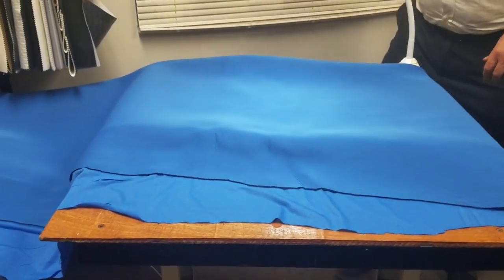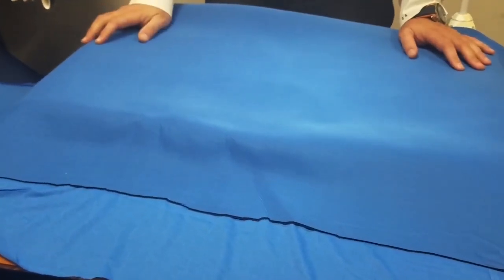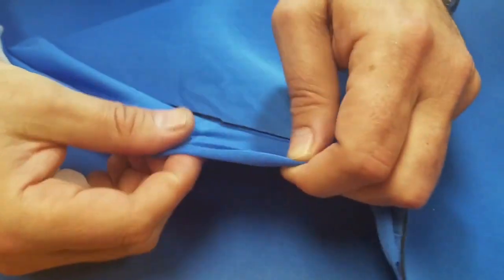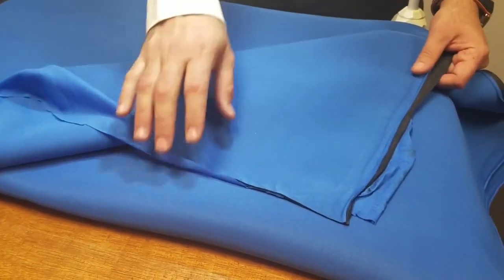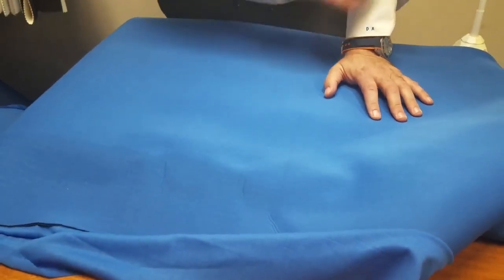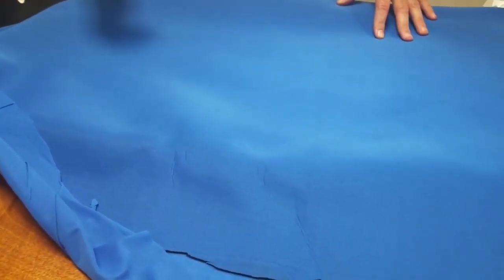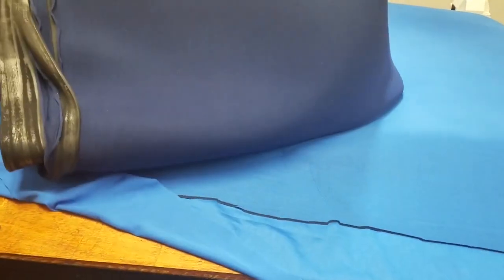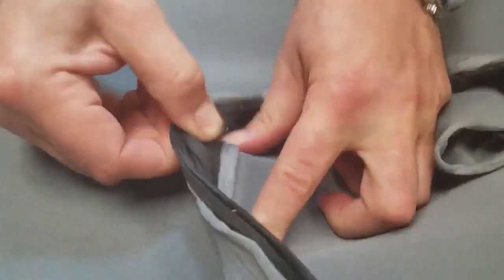Product Showcase - Neoprene 'Scuba' Fabric - Goldstartool.com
Today, David shows us the Neoprene 'Scuba' fabric available at GoldstarTool.com and explains its utility in swimwear, yoga attire, and more.